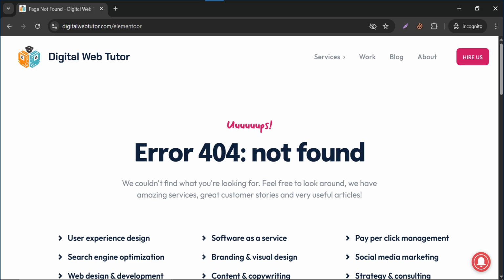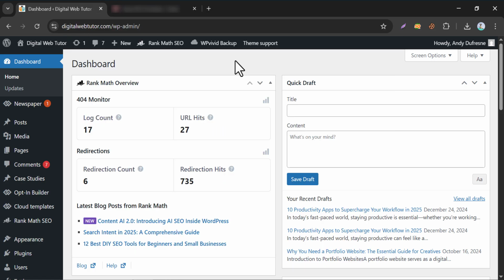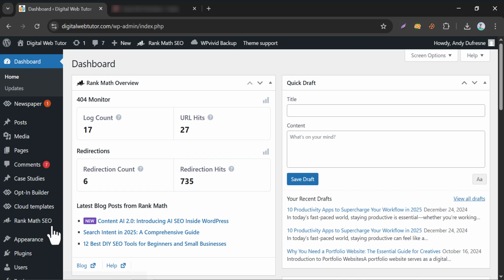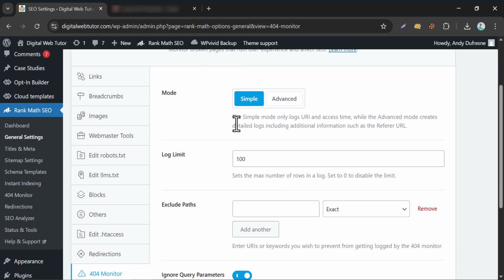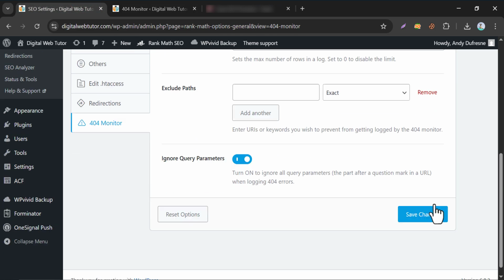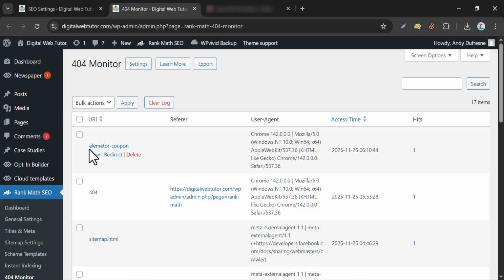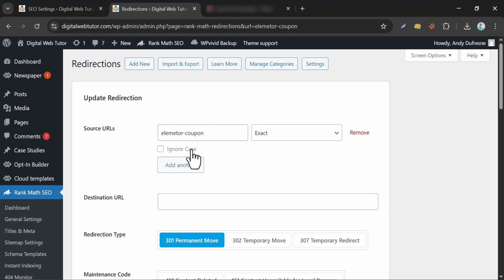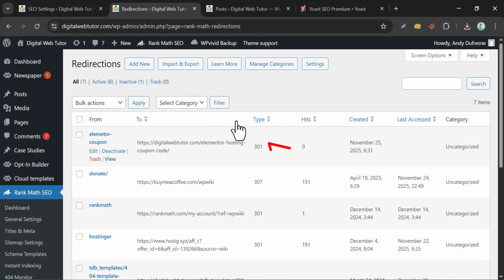How to Track & Fix 404 Page Not Found in WordPress with Rank Math (FREE)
Are visitors landing on "Page Not Found" errors on your site? Is Google penalizing your WordPress site for broken links? In this video, I’ll show you how to fix 404 errors and set up smart 301 redirects using the Rank Math SEO plugin—completely for free!

Many plugins (like Yoast SEO) charge for redirection managers, but Rank Math includes this powerful feature in their free version. I will walk you through enabling the 404 monitor, understanding Simple vs. Advanced modes, and redirecting lost traffic to the correct pages to boost your SEO.

In this video, you will learn:
✅ How to install and set up Rank Math for 404 monitoring.
✅ The difference between Simple and Advanced 404 modes.
✅ How to identify which broken URLs are hitting your site.
✅ Step-by-step guide to creating 301 redirects.
✅ How to migrate from Yoast to Rank Math for free redirections.